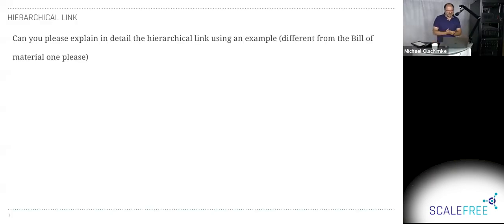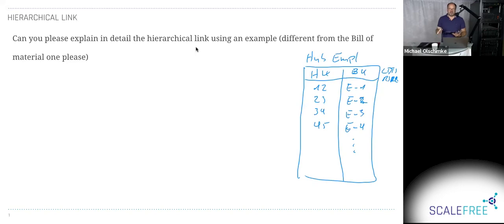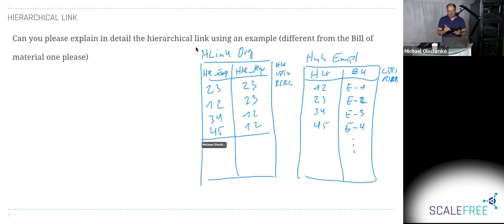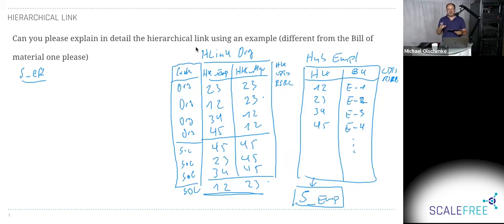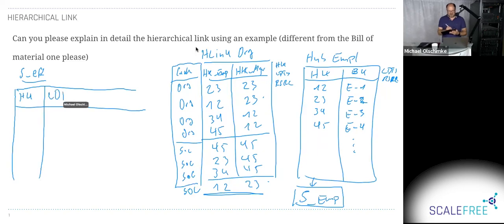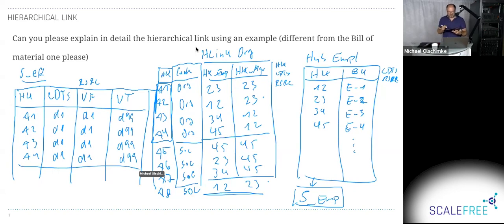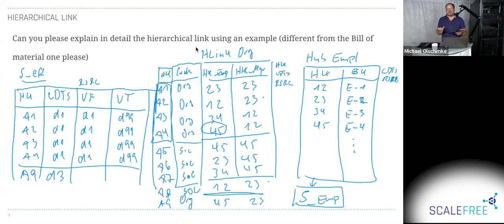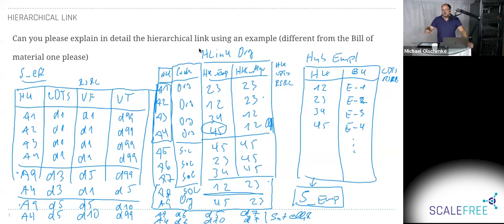Hierarchical Link by using an example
In our ongoing series,  Michael Olschimke discusses a question from the audience:

Quote: "Can you please Explain in detail the hierarchical link using an example (different from the Bill of material one please)?"